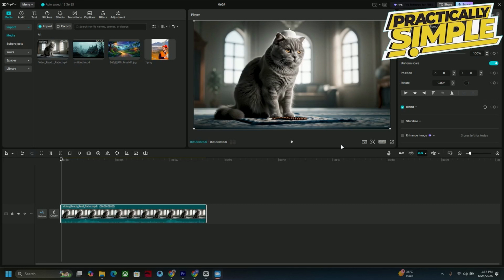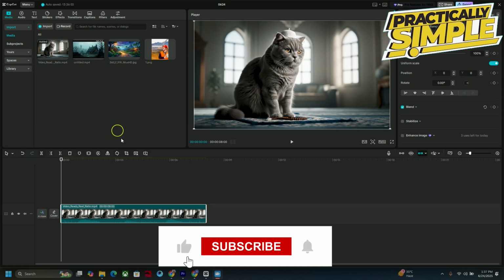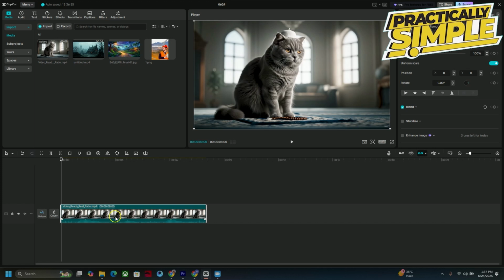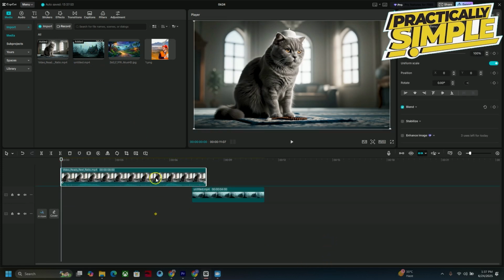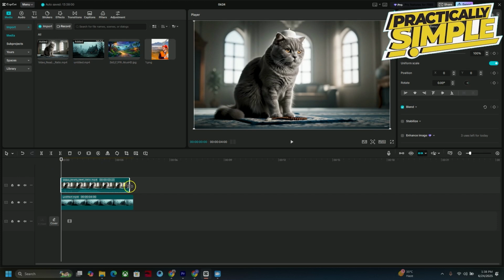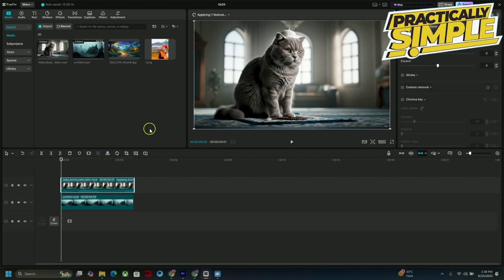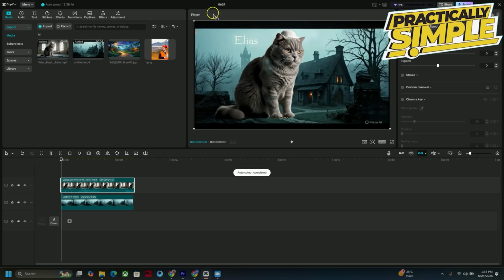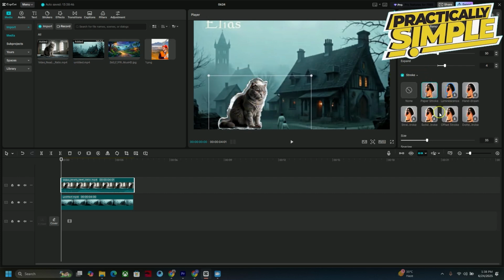How To Use Customized Cutout In CapCut PC (2025 Updated)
Want to create professional-looking videos with customized cutouts in CapCut on PC? In this updated 2025 tutorial, we’ll show you how to use the Customized Cutout feature in CapCut to remove backgrounds, highlight objects, and make your videos more creative and engaging.

In this video, you'll learn:

Opening Your Project in CapCut PC

Launch CapCut on your PC and open your project or start a new one.

Import the video or image you want to apply the customized cutout on.

Accessing the Customized Cutout Feature

Navigate to the Effects or Tools section in CapCut.

Select “Customized Cutout” to start isolating your subject or object.

Using the Cutout Tool

Manually select the area you want to keep or remove using the selection brush.

Adjust the brush size for precision and accuracy.

Use the preview function to check your cutout before applying it.

Refining Your Cutout

Use edge smoothing and feathering to make the cutout look natural.

Remove any unwanted background artifacts with the eraser tool.

Apply motion tracking if your subject moves in the video for a perfect result.

Adding Creative Effects

After cutting out your subject, add new backgrounds, overlays, or animations.

Use CapCut’s effects library to make your cutout stand out.

Combine with other editing features for advanced results.

Once satisfied with the cutout and effects, click Export.

Choose the best resolution and format for your video.

Save and share your creative video on YouTube, social media, or other platforms.

Follow these steps to master the Customized Cutout feature in CapCut PC and take your video editing skills to the next level in 2025.